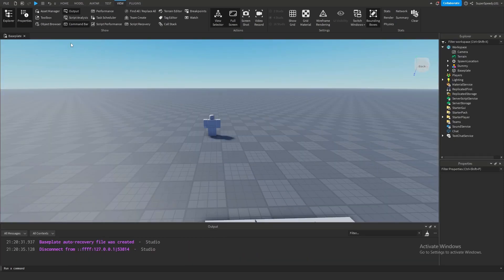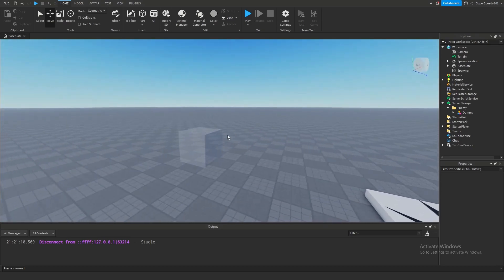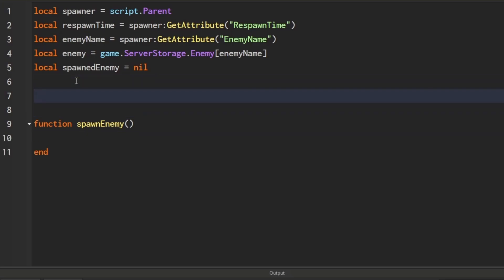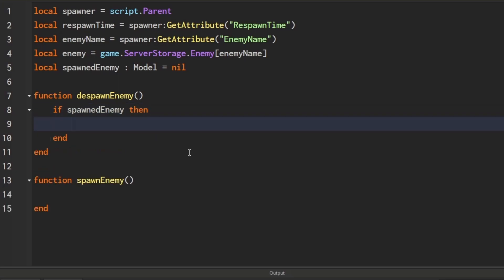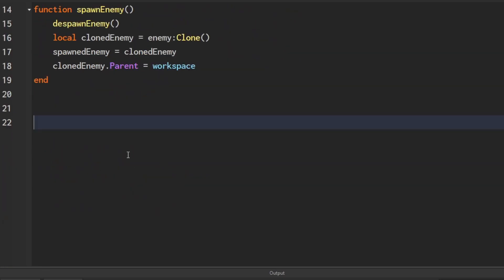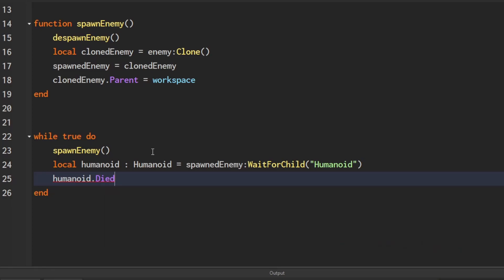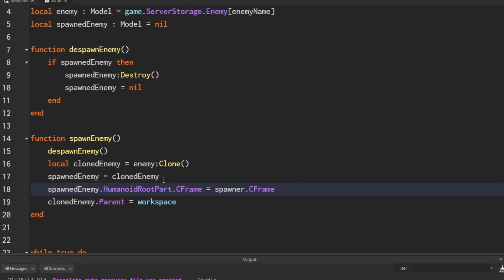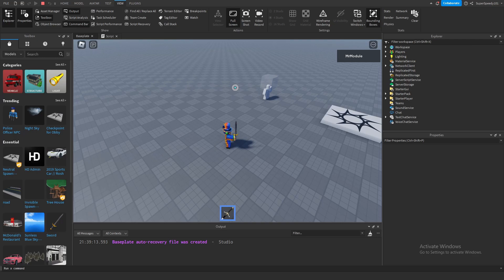Roblox Enemy NPC Tutorial - Part 4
Want to make your own Enemy NPC in Roblox Studio?
This multi-part tutorial will be showing you how to create a NPC that chases the nearest player, damages the player, and has animations, and respawn logic! Comments are welcomed!

IMPORTANT: To edit the place from the link below in Roblox Studio, go to the place's page and hit the three dots on the top right corner of the page. An "Edit" option should appear, click it.

Dislike if you dislike
Comment if you want to comment
And most importantly, script if you want to script :)

0:00 - Intro
0:49 - Creating enemy folder
1:25 - Creating Spawn Part
3:50 - Coding Respawn Logic
12:30 - Fixing mistakes
13:58 - Testing respawn
15:48 - Outro